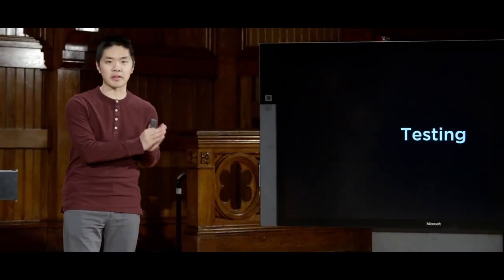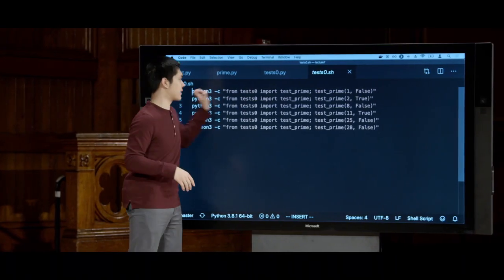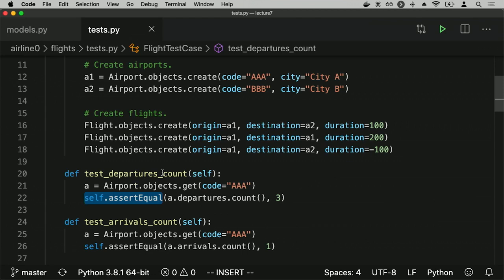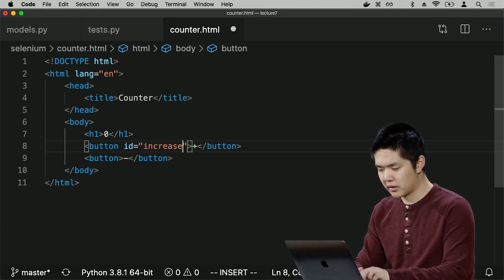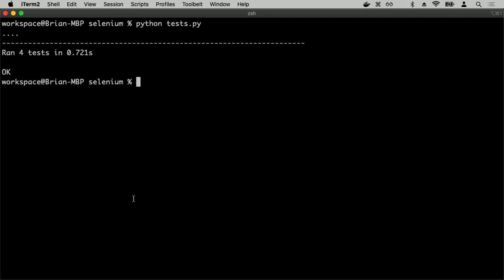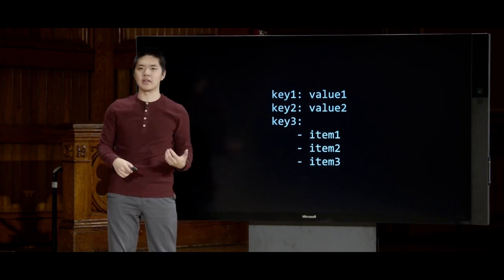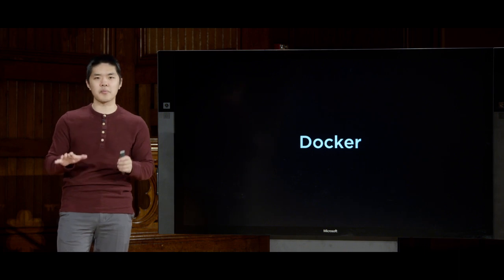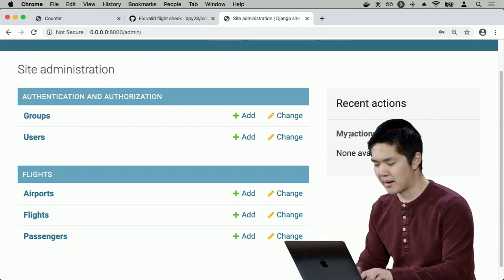Day8 |Avoid these mistakes| Testing and CI CD| Harvard Web Dev Course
Avoid common errors in testing and CI/CD while learning web development with Harvard's course. From debugging to deployment, we'll help you succeed!
🚀 Welcome back to Day 8 of our Harvard Web Development Course journey! Today, we're diving deep into the crucial aspects of Testing and Continuous Integration/Continuous Deployment (CI/CD). But hold your horses! Before you get started, you NEED to know about the common mistakes many developers make in this process.

In this power-packed video, we're uncovering those mistakes and giving you the insider secrets to AVOID them like a pro. Whether you're a seasoned developer or just starting out, this knowledge is GOLD.

🔥 Get ready to supercharge your web development skills with Harvard's FREE course. Don't miss out on this opportunity to learn from the best in the business!

🎓 Harvard Web Development Course - Day 8:
👉 Topic: Avoid these mistakes in Testing and CI/CD

Let's revolutionize the web, one line of code at a time! HarvardWebDev Testing CI/CD